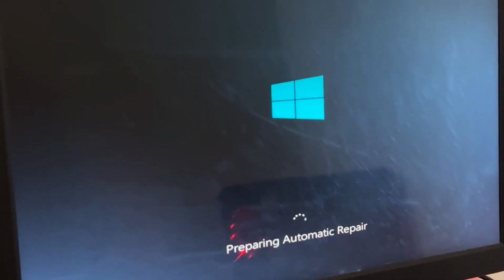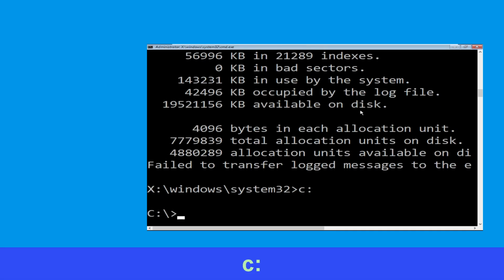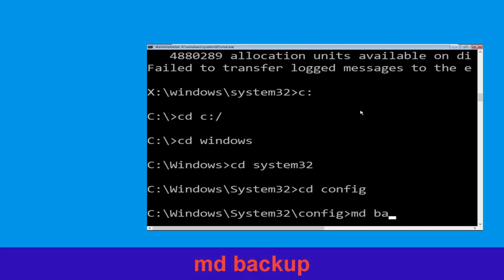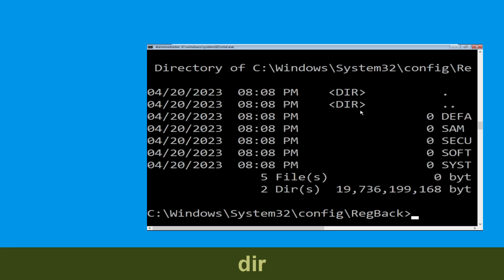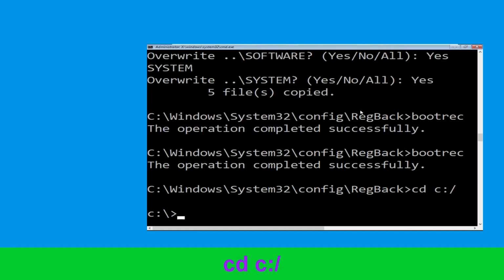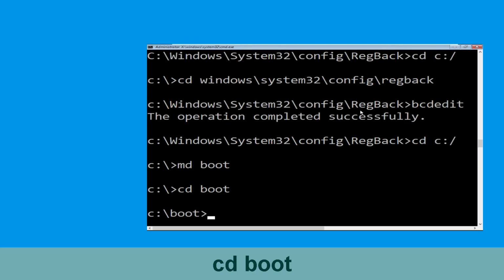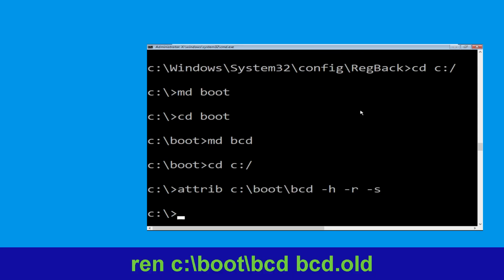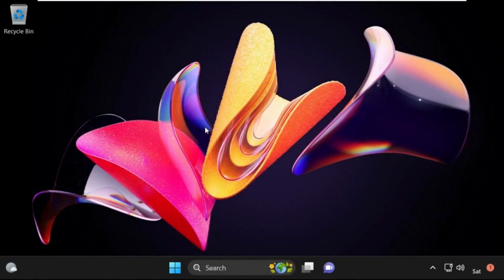Windows 11 Blue Screen Automatic Repair Loop: Simple Fixes Fix Windows 10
• IRQL_NOT_LESS_OR_EQUAL Error
• BAD_POOL_CALLER Error